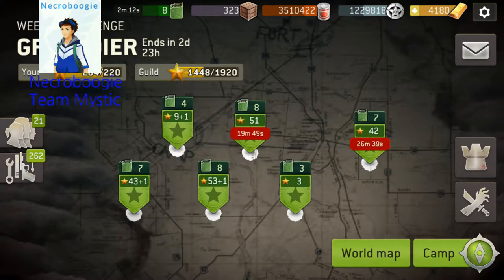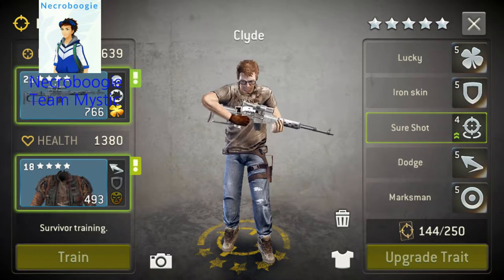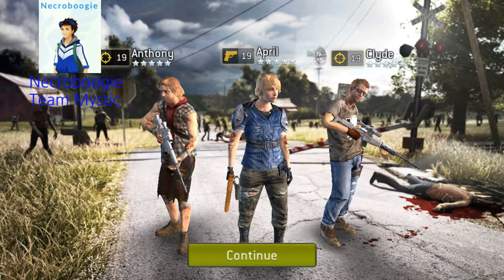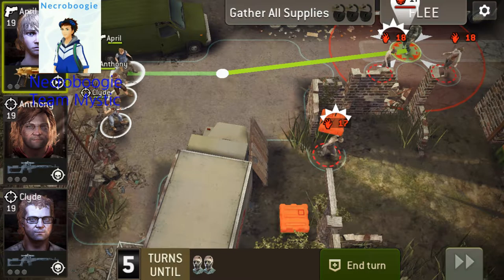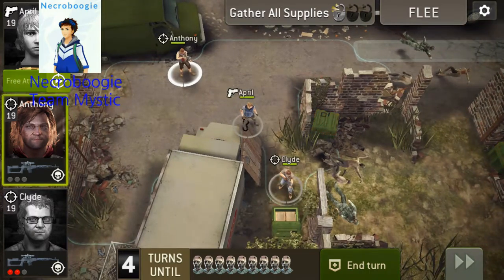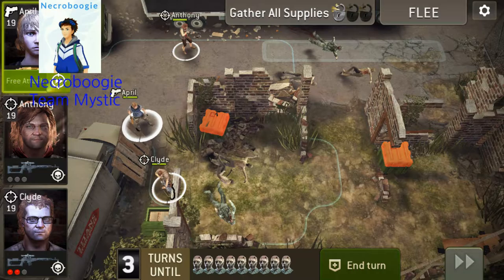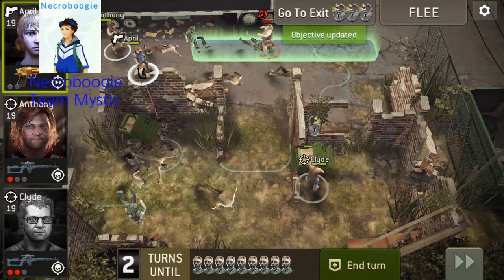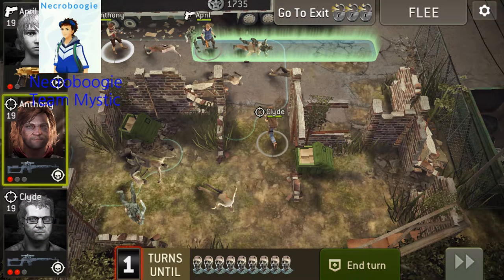AMC TWD NML: Grenadiers - Old Bricks lvl rec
AMC, TWD, NML, Hunter, Shooter, Walker, Grenadier, Tank, chest, trap, exit, spawn, blast area, charge, ability